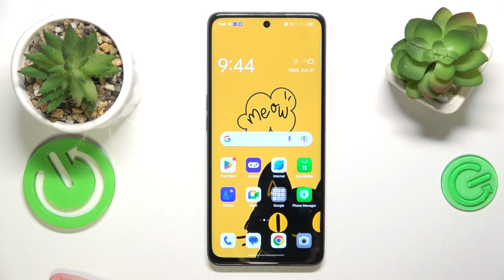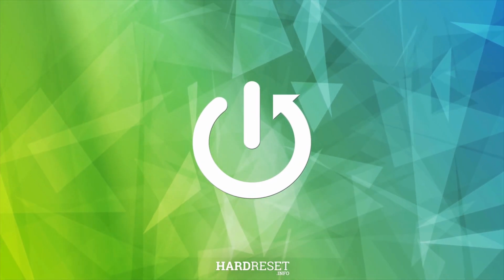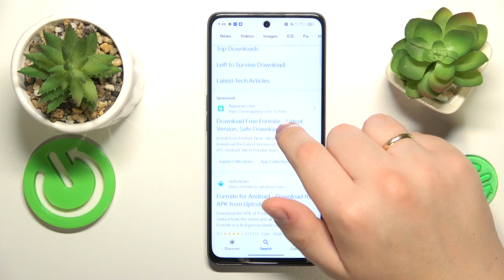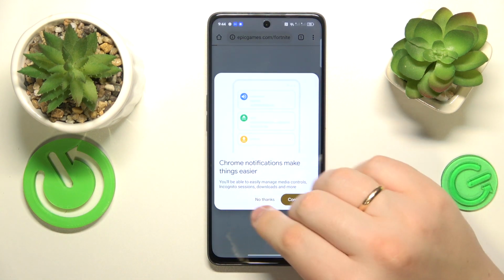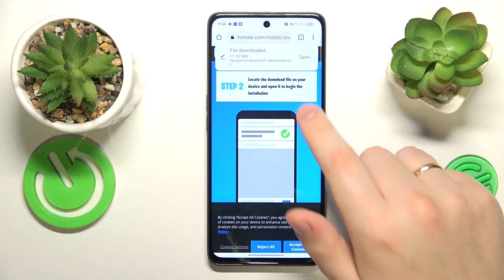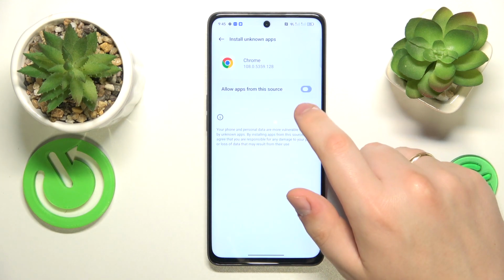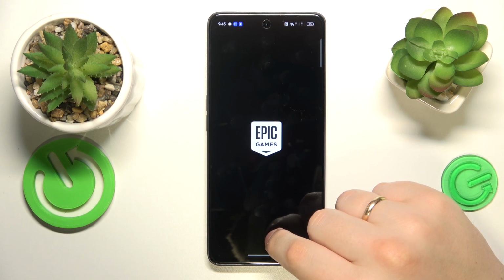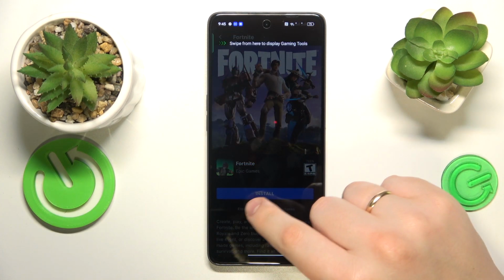How to Install Fortnite on OPPO A1 5G?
In this tutorial video, you will learn how to install Fortnite on your OPPO A1 5G smartphone. Fortnite is a popular battle royale game that offers an immersive gaming experience. Follow the step-by-step instructions to download and install Fortnite on your OPPO A1 5G and join the excitement of the game.

How to download and install Fortnite on your OPPO A1 5G?
How to get Fortnite on your OPPO A1 5G?